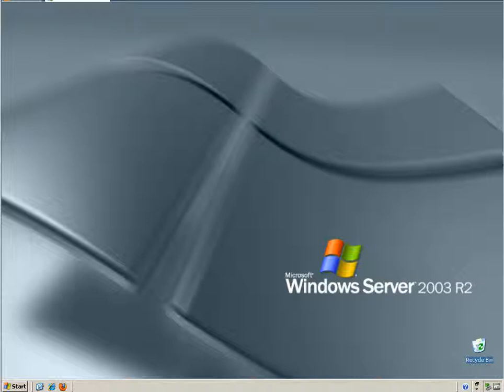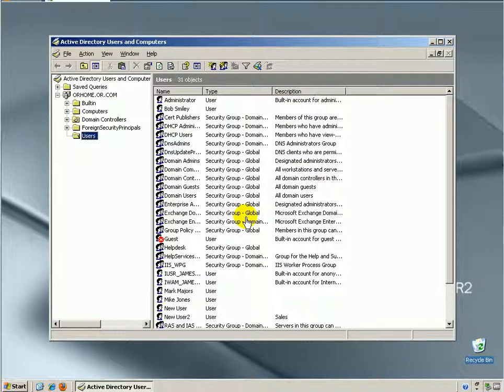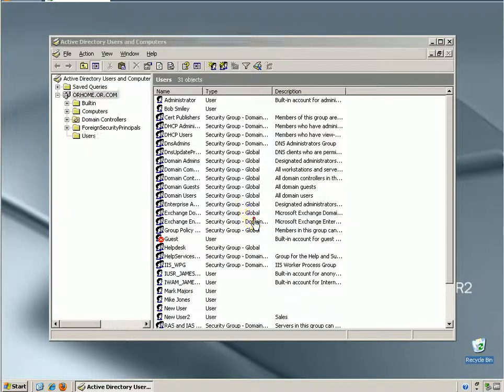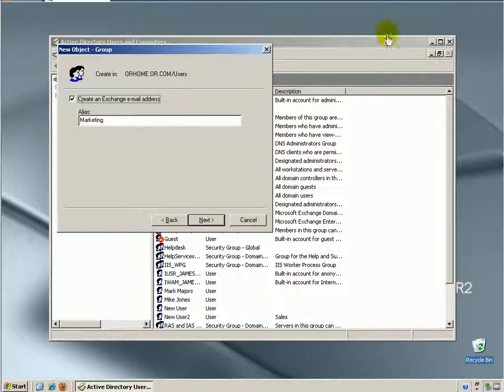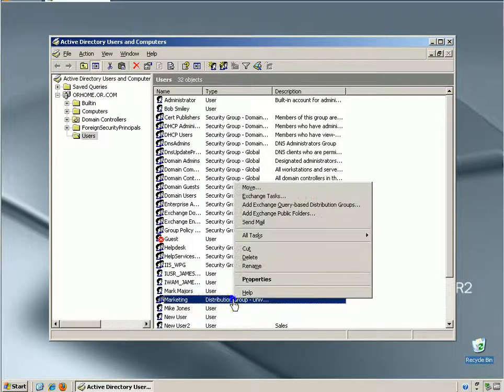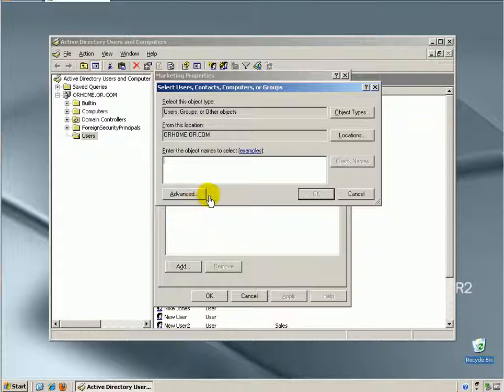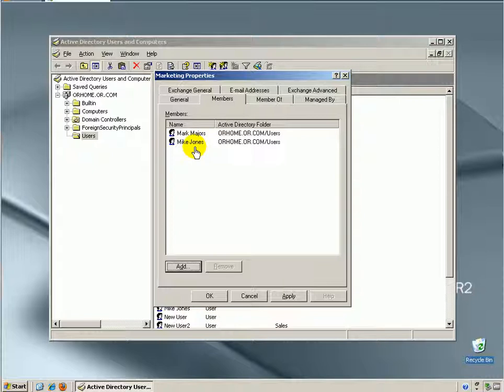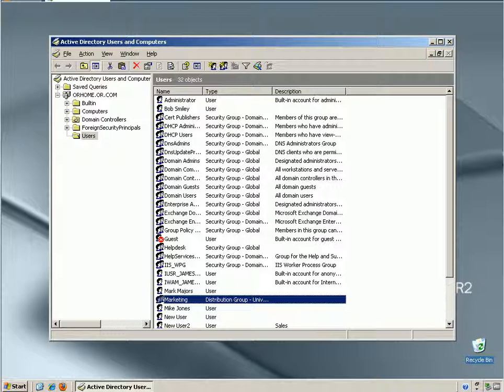3 3creating mail groups